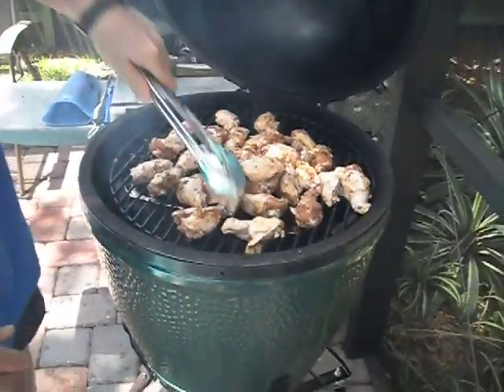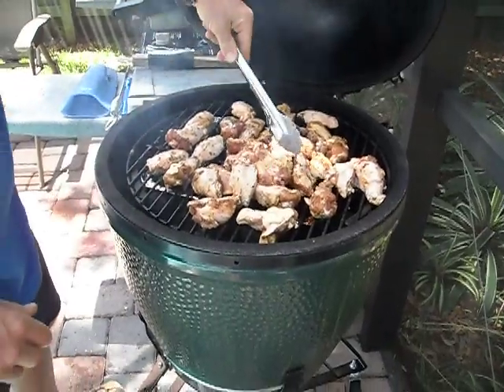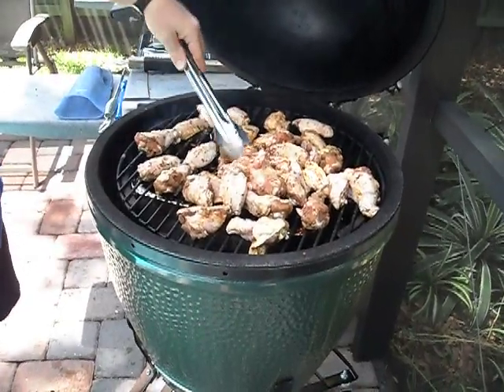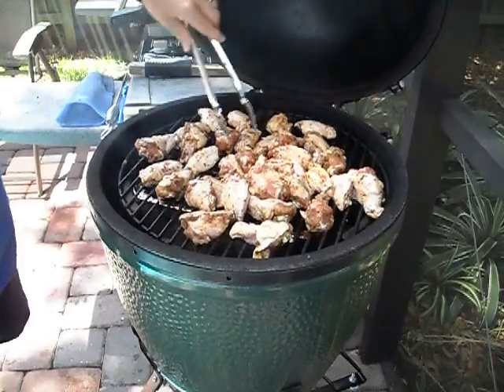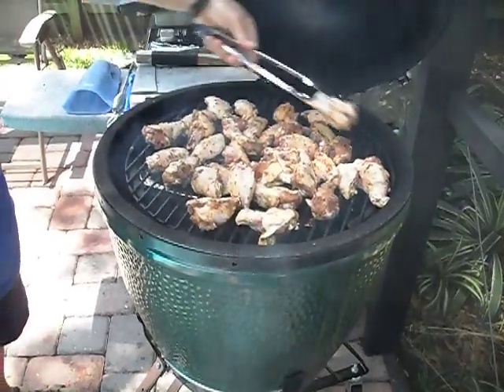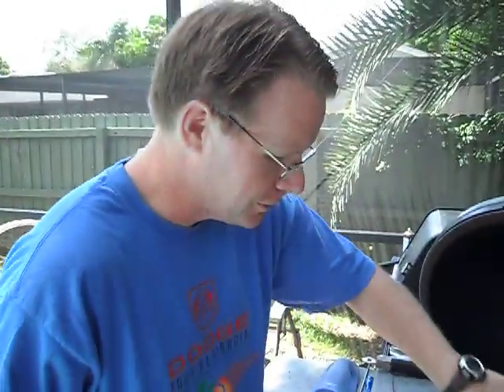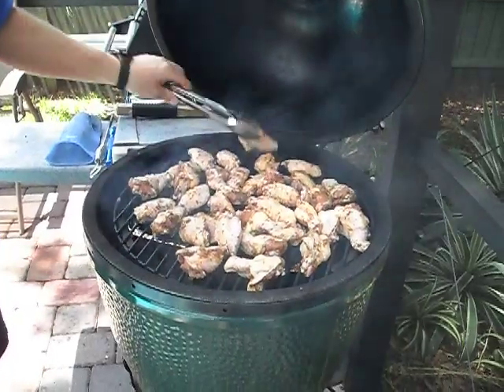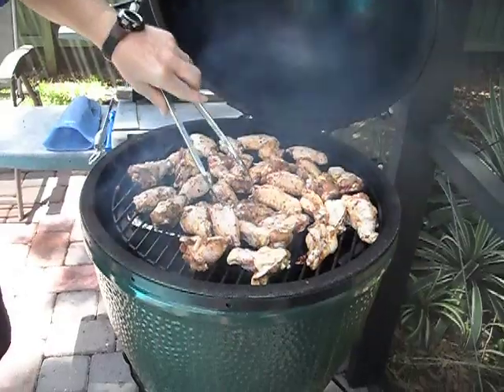Derby Day Jerk Wings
I still had some fuel left in the BGE after a 15 hour pork butt smoke so I threw on some wings.  I smoked em for about 1:15 and then crisped the skin on the gas grill.  These went fast.